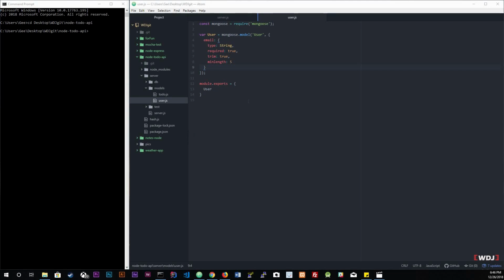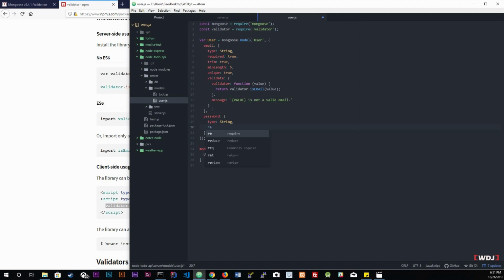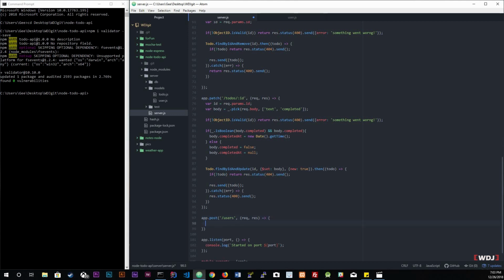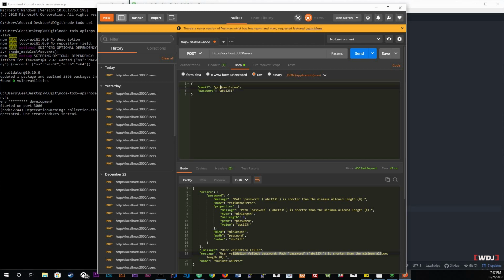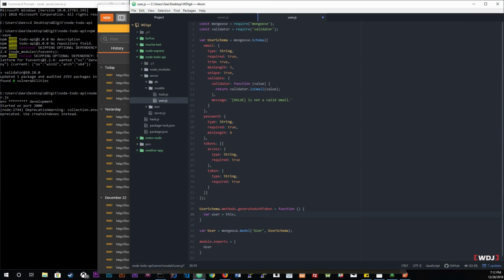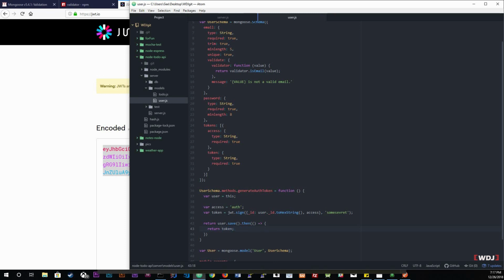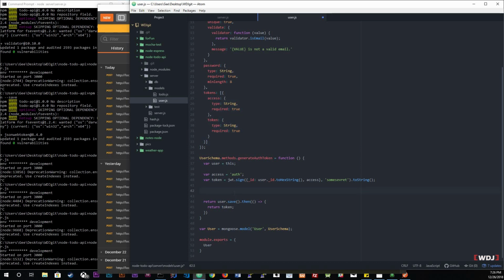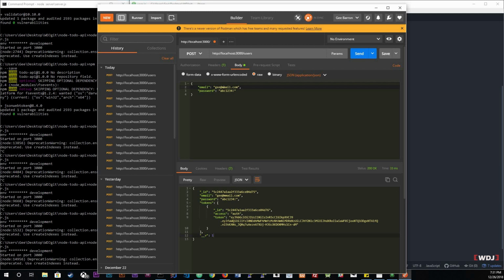Node JS - Authentication - JSON Web Token (JWT)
This is going to be a new series on Authentication.

In this video we are going to be talking about modifying our user schema so that way we can create custom methods and also creating tokens using JSON Web Tokens (JWT) to securely pass around user information.